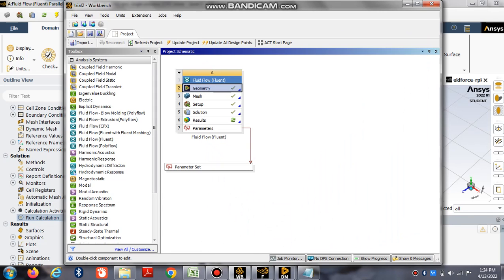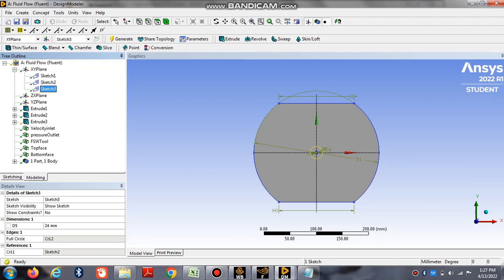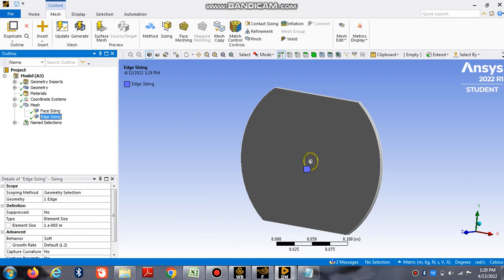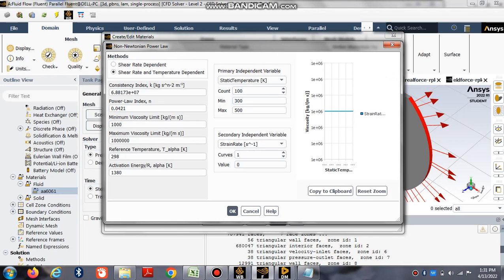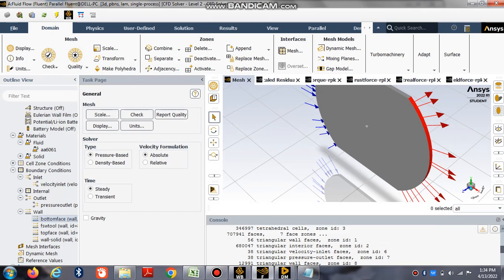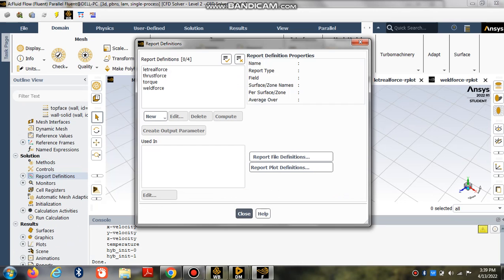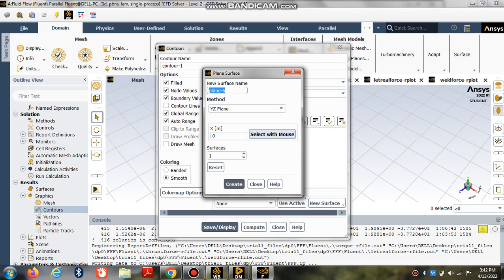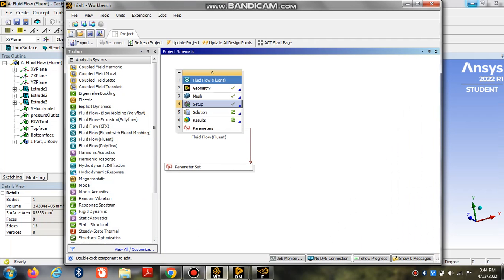Fsw Simulation assignment